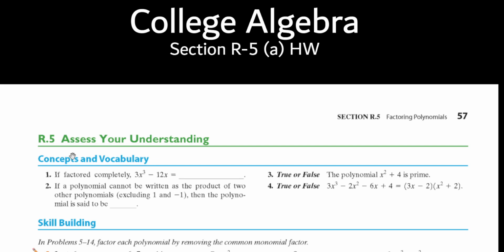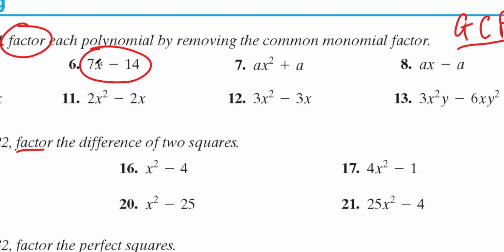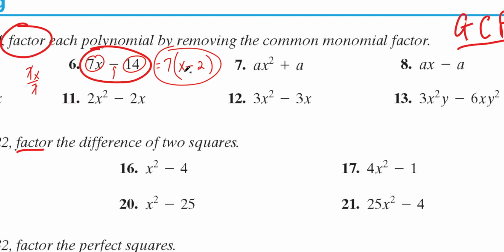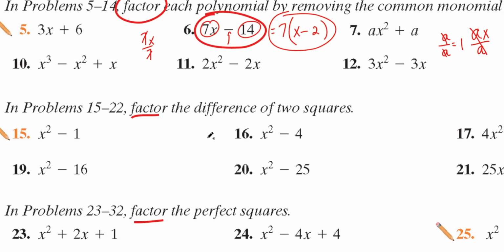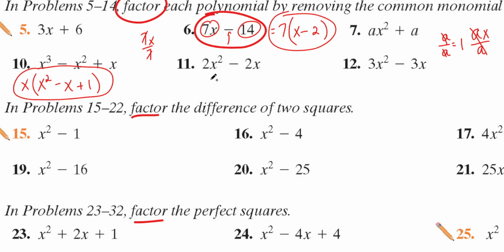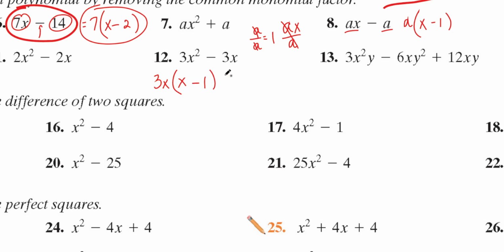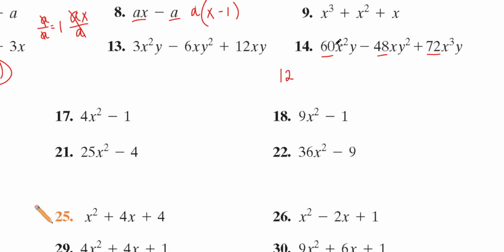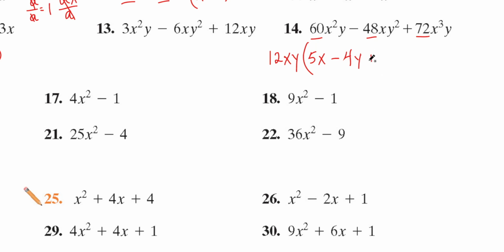College Algebra Section R-5(a) HW "Factoring GCF"